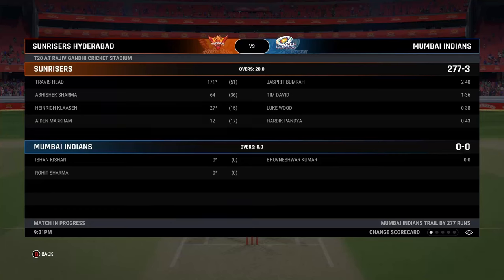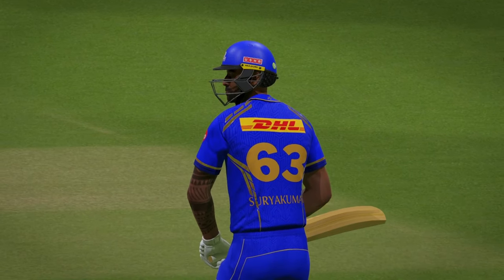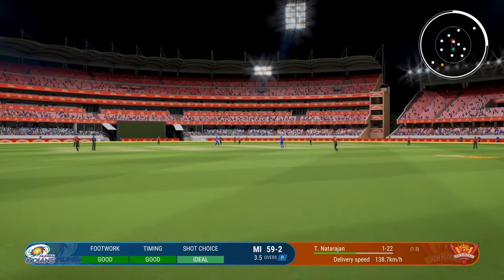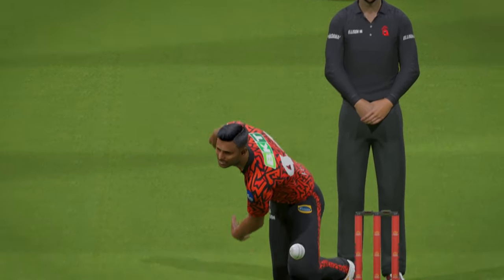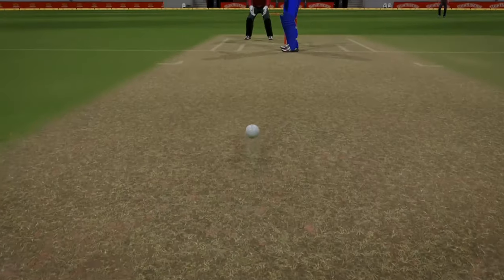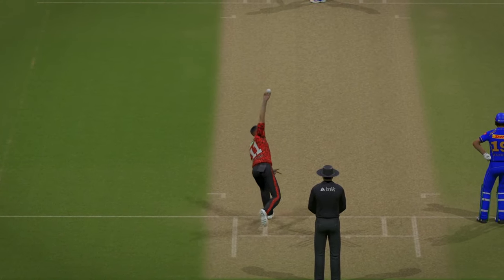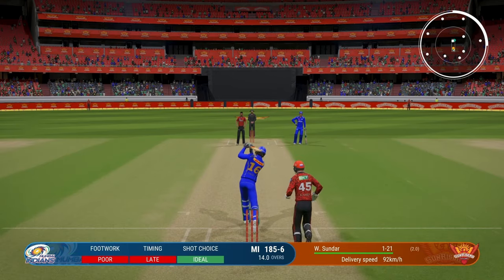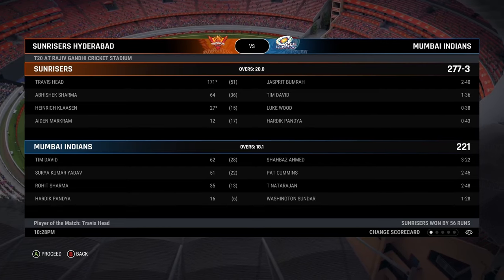Chasing The HIGHEST IPL Score On The Hardest Difficulty In Cricket 24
In this one we are going to try to chase the highest IPL score in history